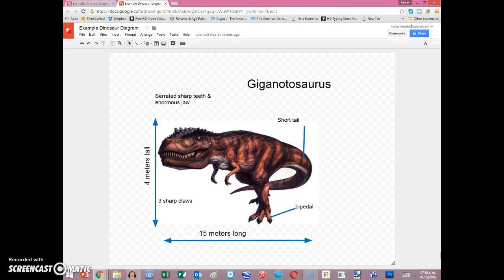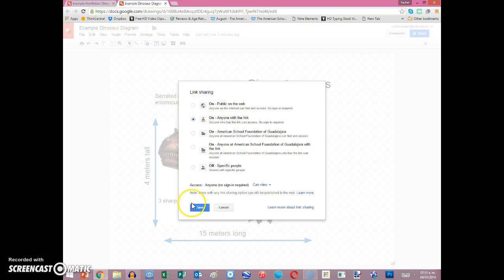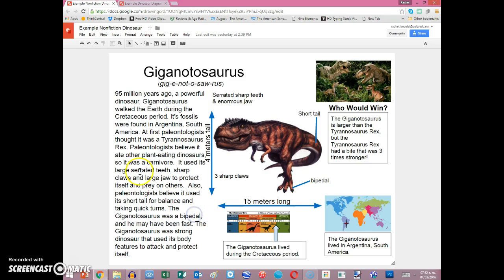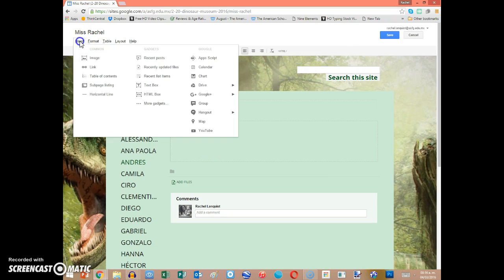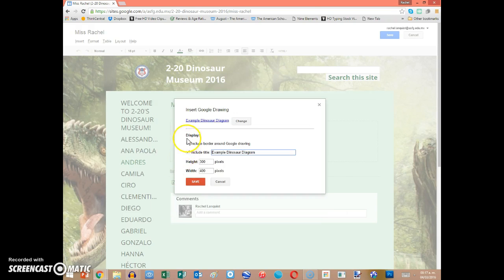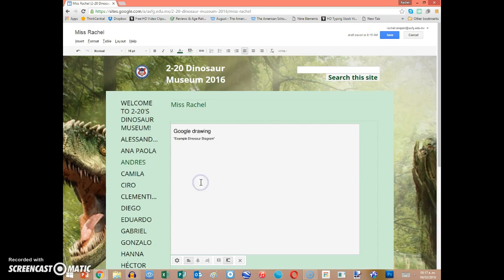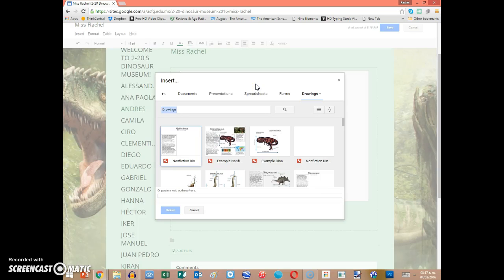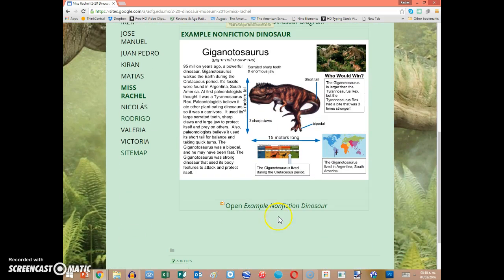2nd Dinosaur Museum